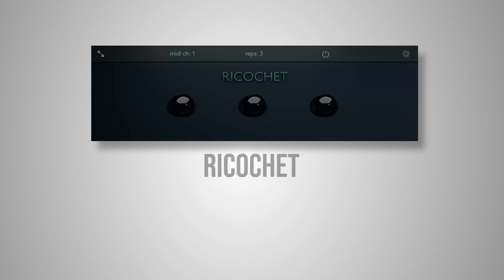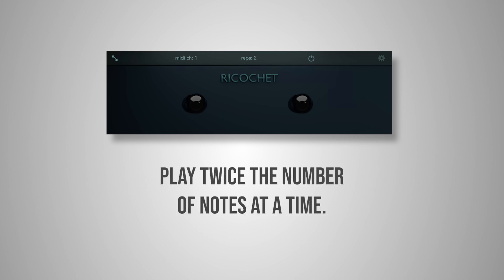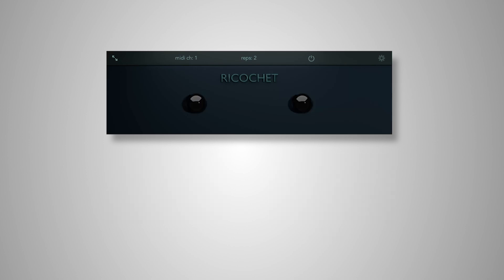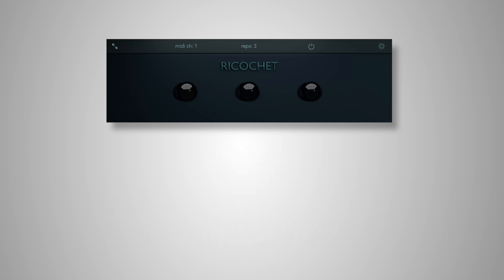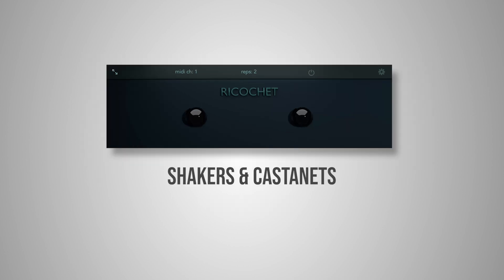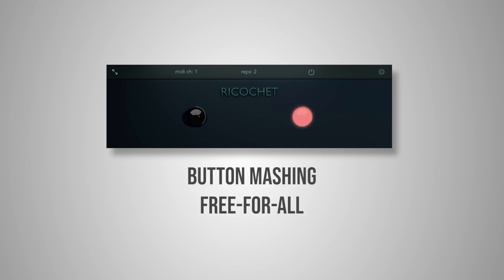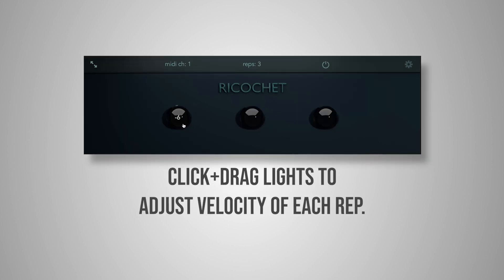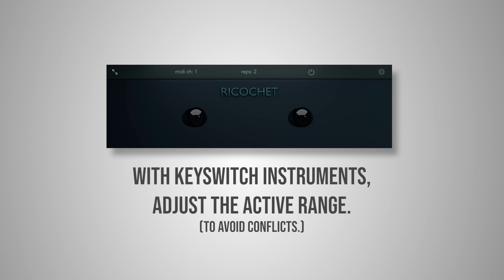The Ricochet Effect: Button Mashing Super Power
0:00 - Intro
1:17 - Examples
1:49 - Menu and Controls

Mash Buttons with superhuman speed using this new Midi FX plugin.

Multiscript version runs in any DAW using Kontakt.
VST/AU plugin version works in: Logic, Cubase, Reaper, Studio One. Apple Silicon Native supported.